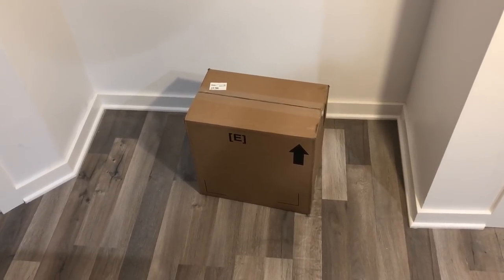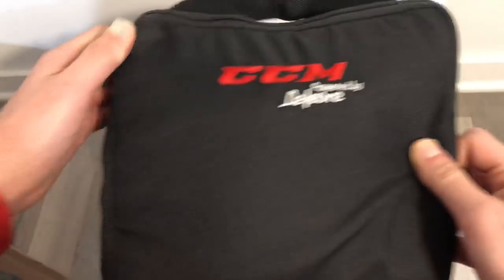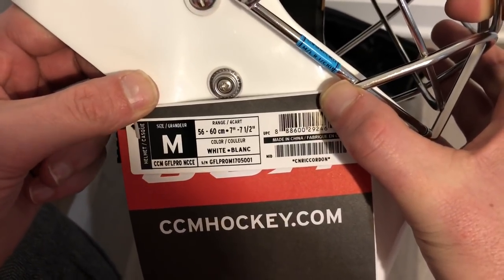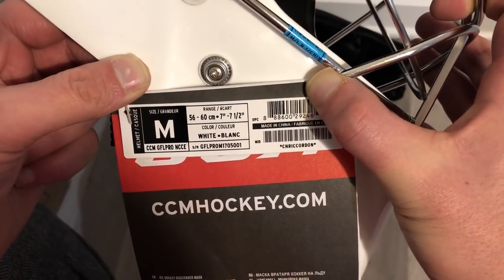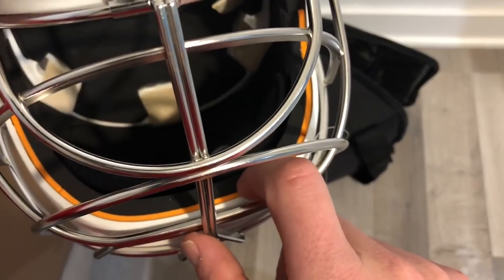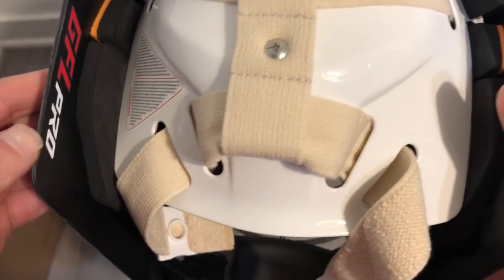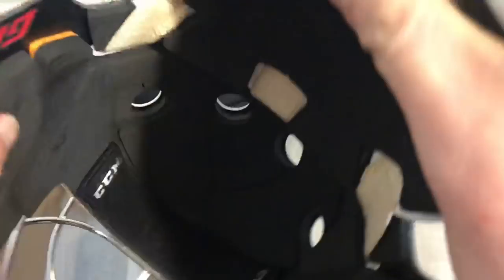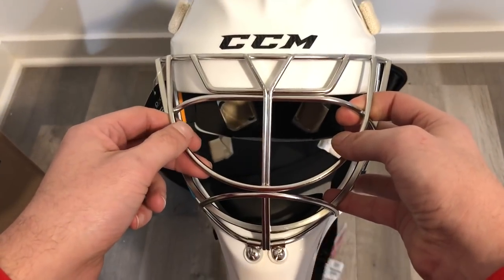CCM GFL Pro Unboxing - TheGoalNet.com